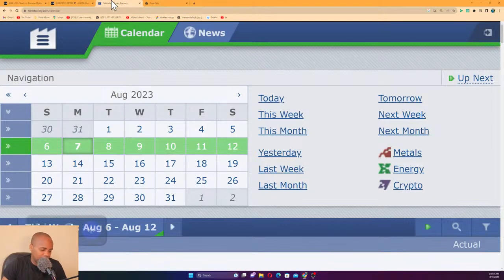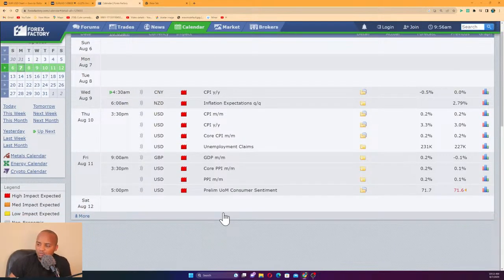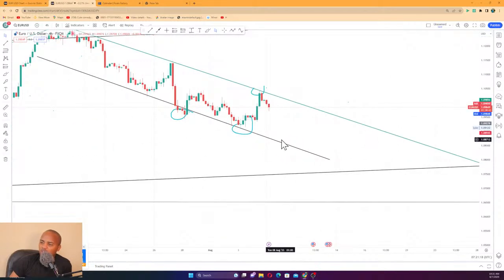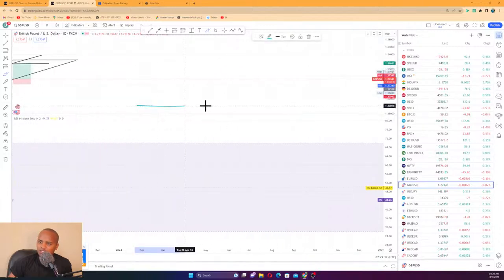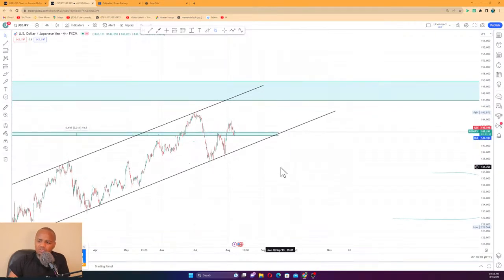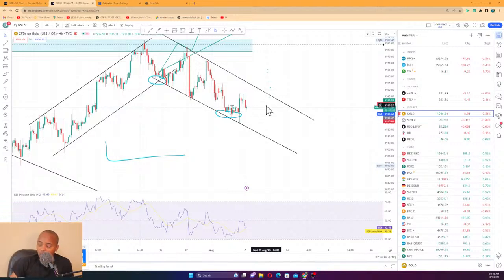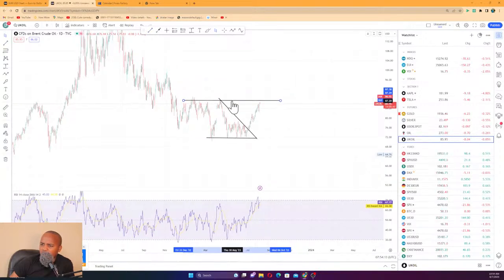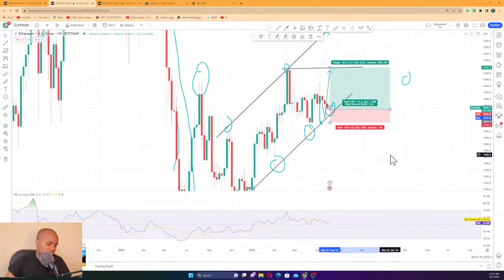Proof That MARKET OUTLOOK THIS WEEK FOREX TRADING Is Exactly What You Are Looking For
Hi, get started with the best FOREX TRADING BROKER (FXPESA) ,register with link BELOW and get $15 for free when you start trading with a minimum of $100 now.

🔹Learn how to Start Strong, Finish Strong: A Blueprint for a Successful Forex Trading Week and master your trading routine for consistent results. This video breaks down how to plan, execute, and evaluate your trades like a pro.